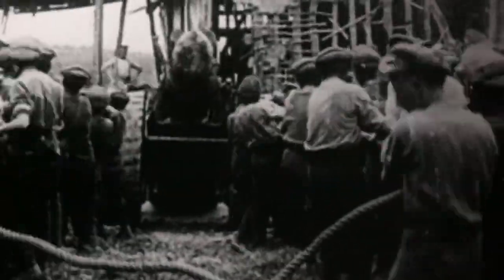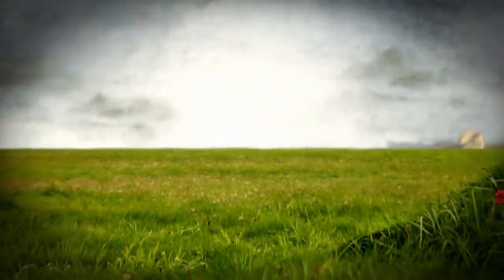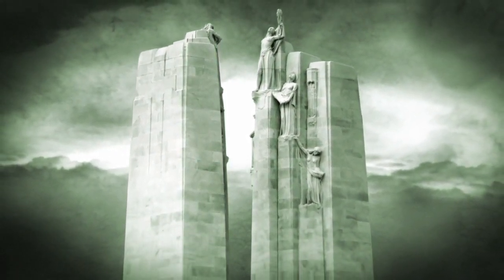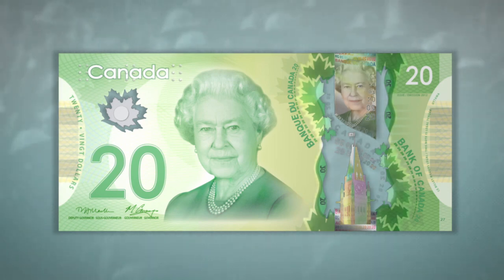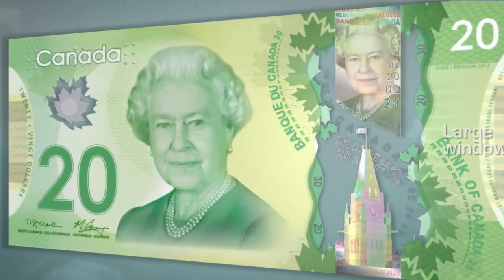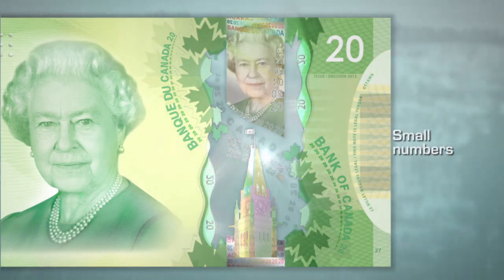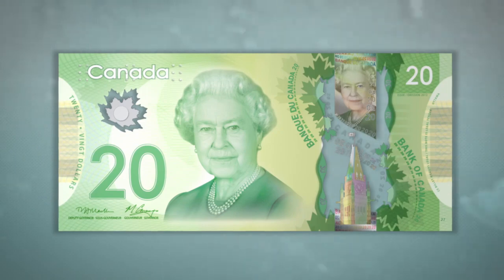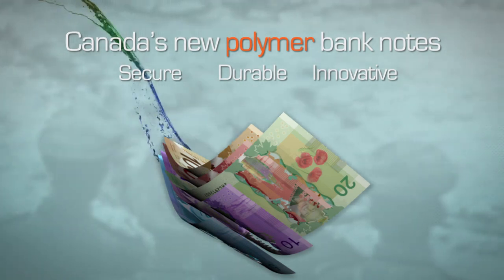20 Dollars 2012 (2023) Canada 2011-2013 Frontiers Issue Banque du Canada / Bank of Canada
Greetings and welcome to the BanknoteDB.com YouTube video channel. BanknoteDB stands as the premier free online catalog, offering a comprehensive platform for managing your collection on the internet. Within our catalog, you will discover an extensive collection of videos, images, watermarks, and UV pictures featuring tens of thousands of banknotes.
We take pride in being the most comprehensive free resource available for numismatic collectors on the web. This particular video highlights 20 Dollars 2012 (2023) Canada 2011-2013 Frontiers Issue Banque du Canada / Bank of Canada banknote, and you can explore the entire listing on our We encourage you to subscribe and trust you will derive enjoyment from our platform.